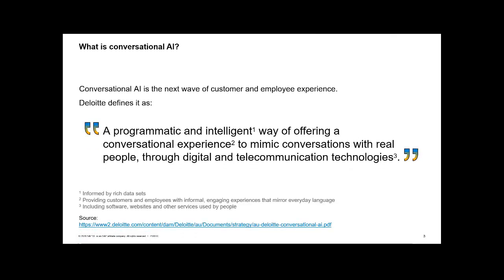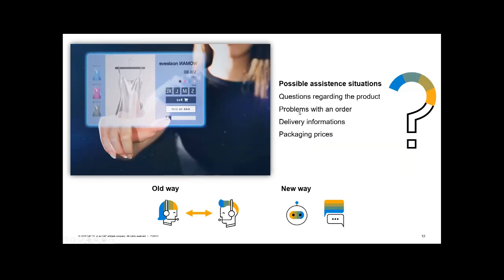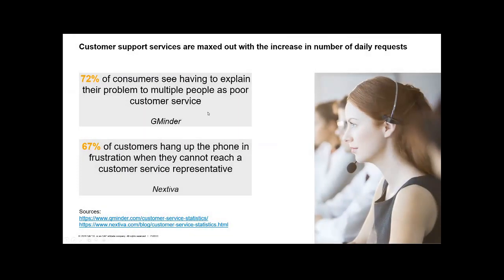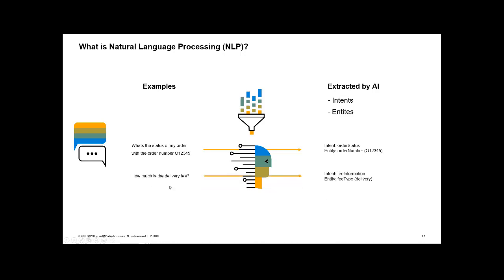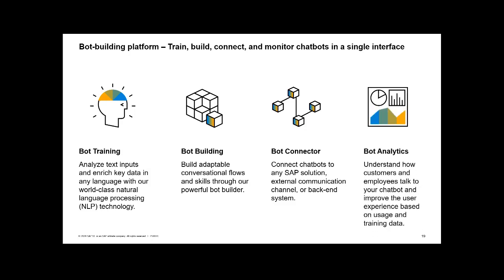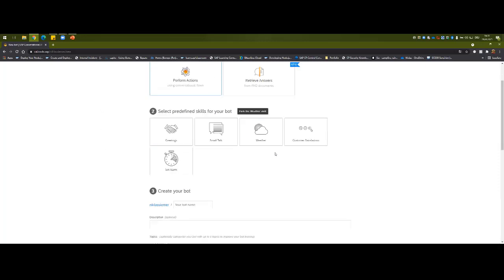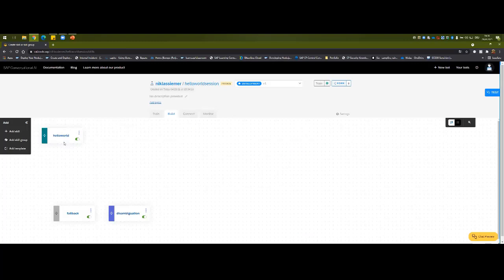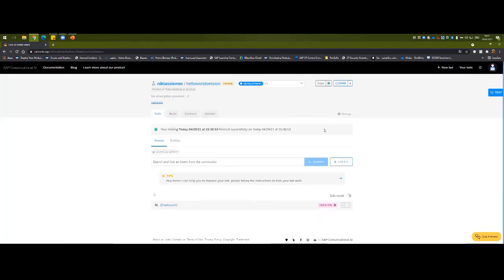Introduction to SAP Conservational AI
Note: All Credits SAP